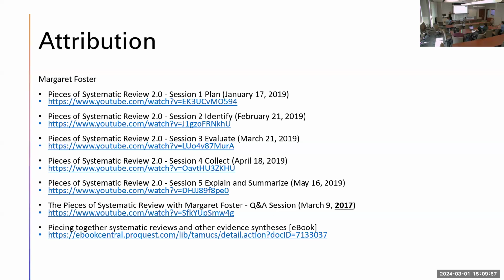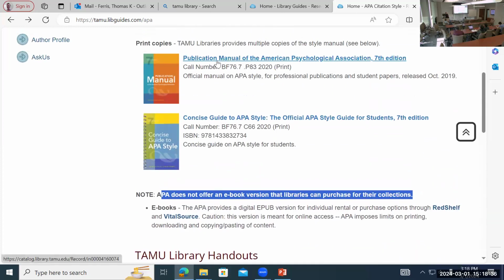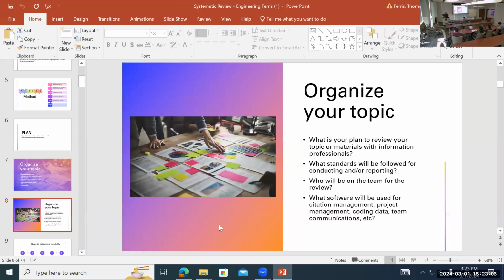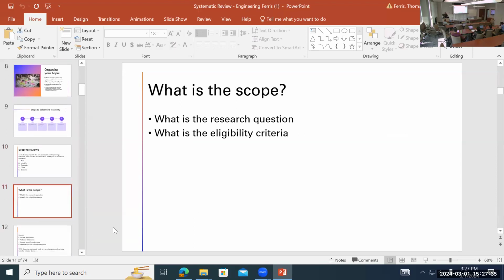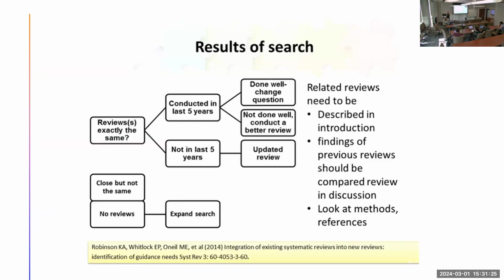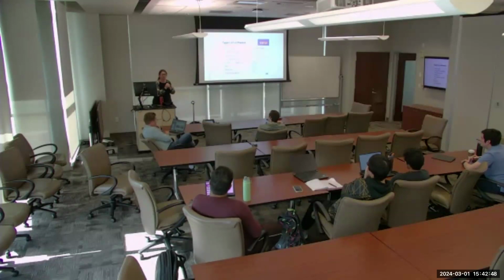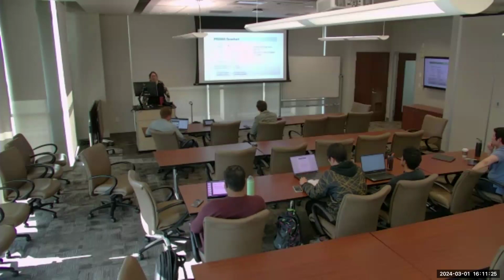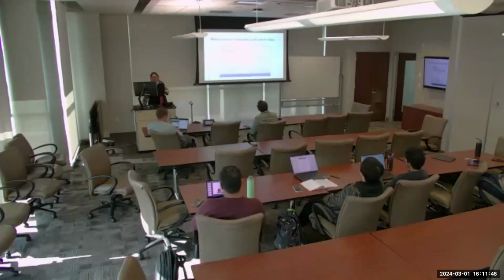HHSE Systematic Review Workshop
Recorded 3/1/24
Presenter: Jessie Simpson